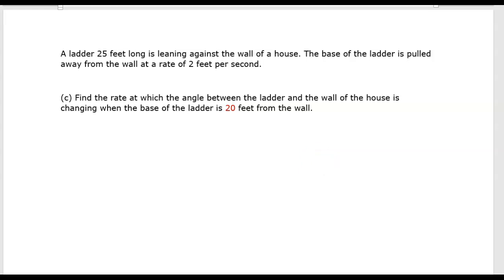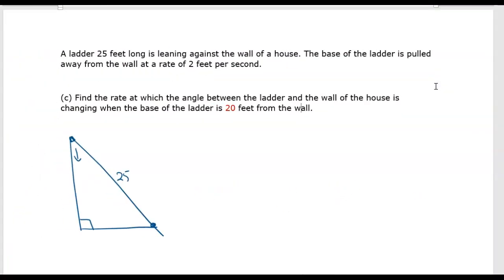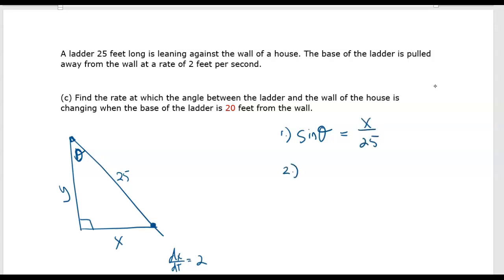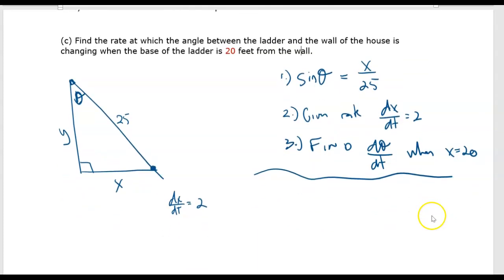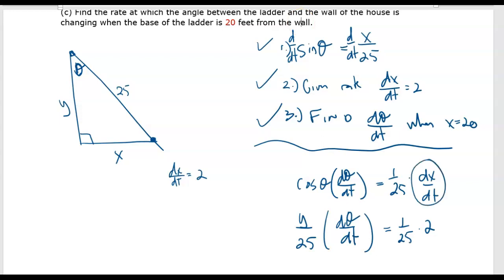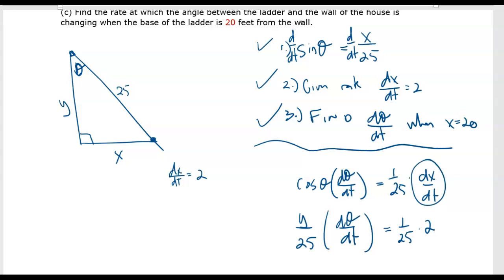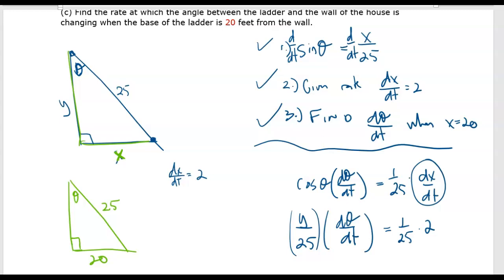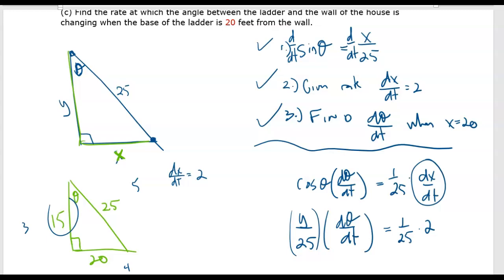related rate- Ladder Angle